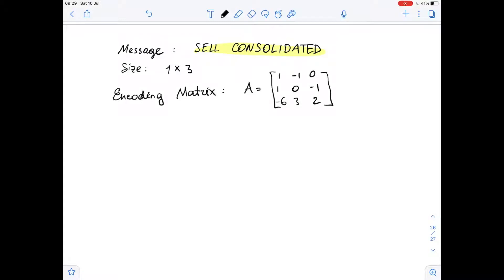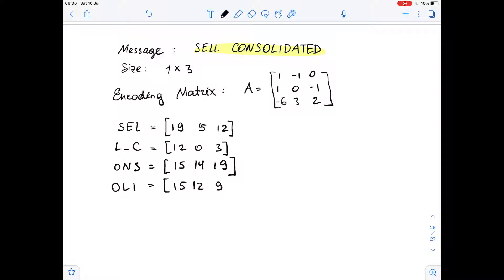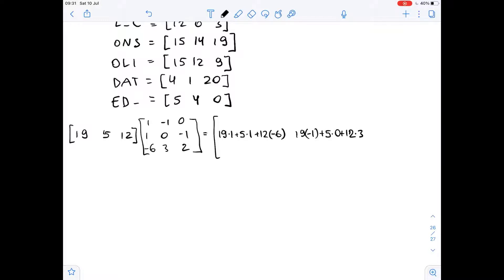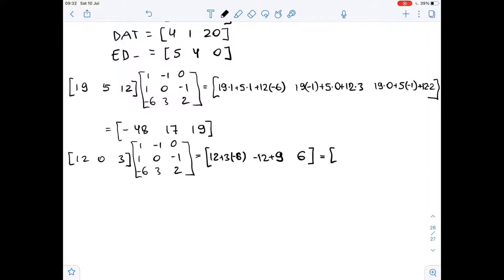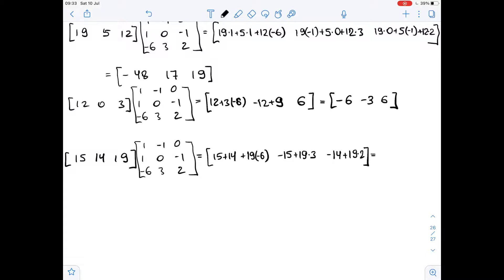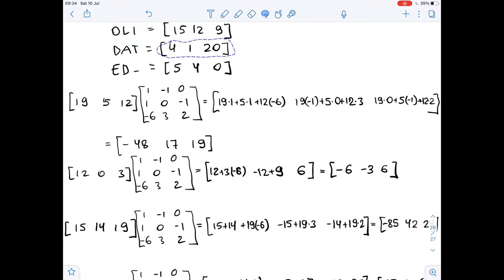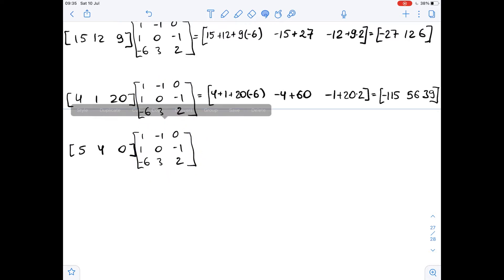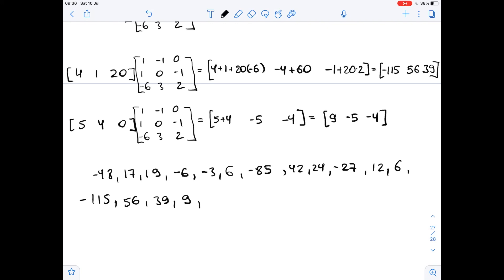Write the uncoded row matrices for the message.Message: SELL CONSOLIDATED ... | Plainmath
Solution to Calculus and Analysis question: Write the uncoded row matrices for the message.